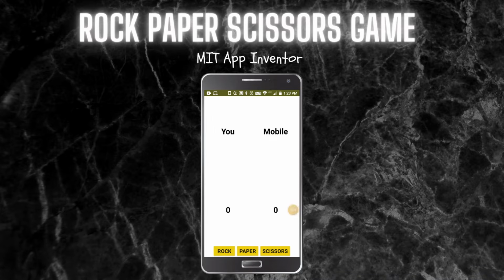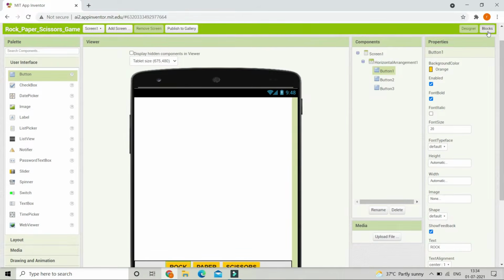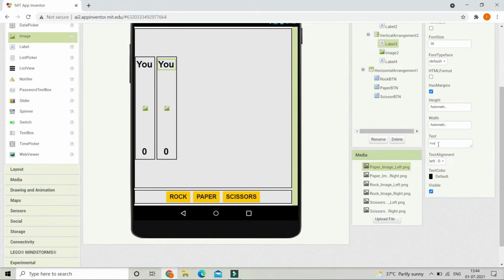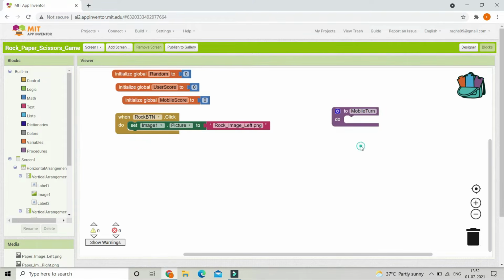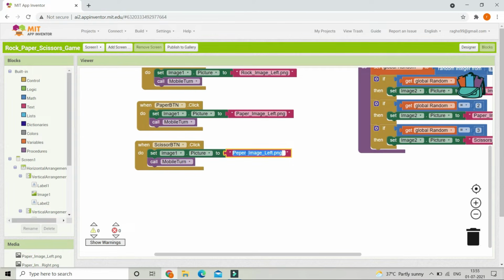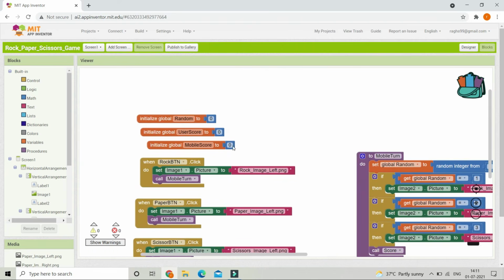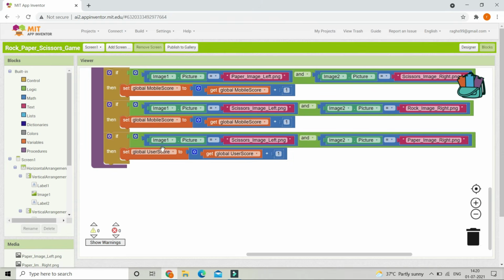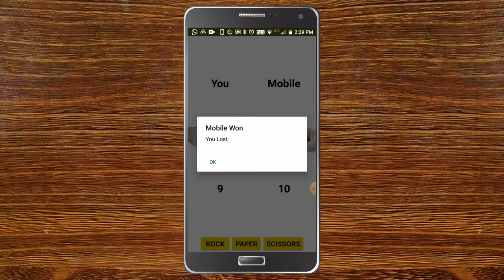Create Rock Paper Scissors Game in MIT App Inventor 2 || Learn to use Procedures in MIT App Inventor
This video is about creating Rock Paper Scissors Game in MIT App Inventor 2. You will learn about Procedures and If Conditions while creating the Rock Paper Scissors Game in MIT App Inventor 2. This game is between the user and the the mobile. The mobile will choose a random item from Rock, Paper and Scissors. This is a long video but it is VERY EASY to create the Rock Paper Scissors Game in MIT App Inventor, so watch till the end...

⏱️⏱️TIMECODES⏱️⏱️
0:00 - Intro - Rock Paper Scissors Game - MIT App Inventor
1:03 - Making Sure Images are Ready - Rock Paper Scissors Game - MIT App Inventor
1:27 - UI Design - Rock Paper Scissors Game - MIT App Inventor
6:13 - Blocks Section - Rock Paper Scissors Game - MIT App Inventor
18:33 - Testing The App[Demo] - Rock Paper Scissors Game - MIT App Inventor